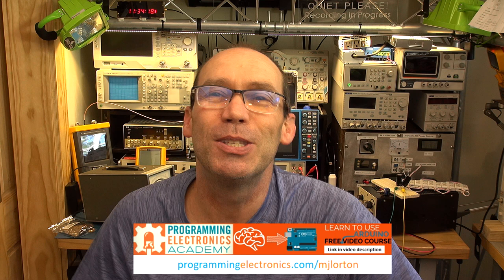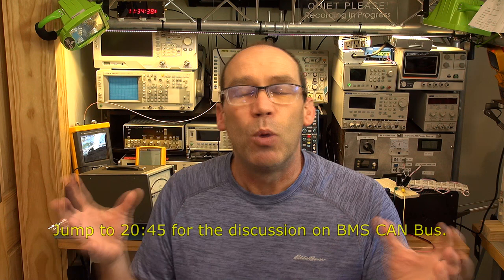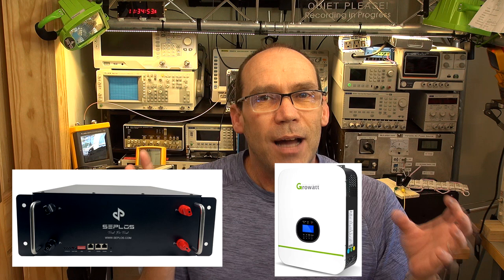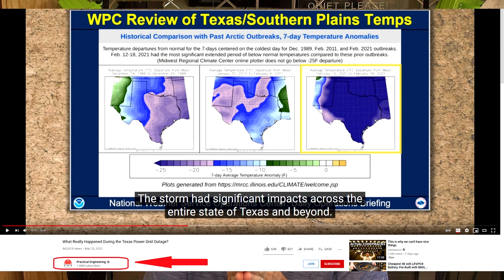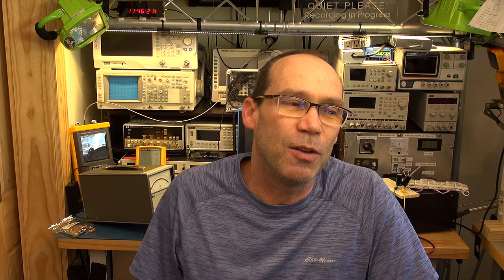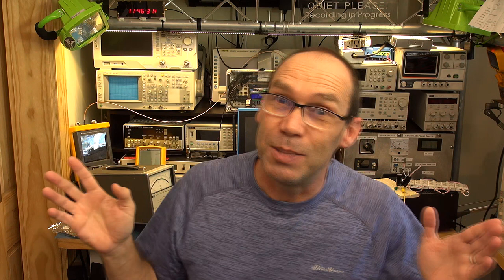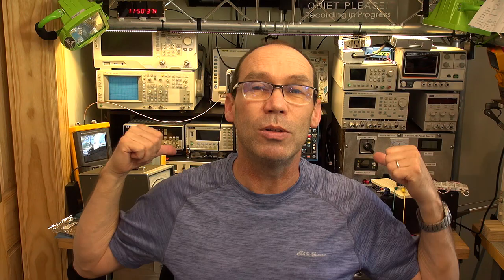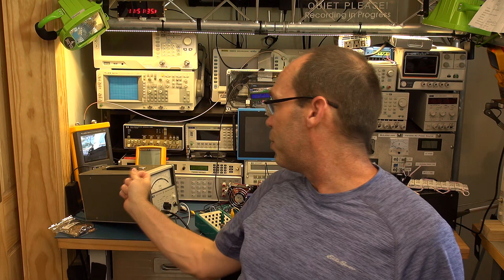T4D #150 - BMS CAN Bus of Worms and Updates!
In this video:
* Issues finding an inverter to work with a CAN Bus BMS Lithium battery. I cover Victron Energy, Outback and Growatt inverters. The battery I have coming is the Seplos PUSUNG rack mount 51.2v power 5kw energy lifepo4 100ah home storage backup 48v solar system lithium battery:

* Update on my solar simulator / solar panel test bed.
* Update on the DIY college power supply project.